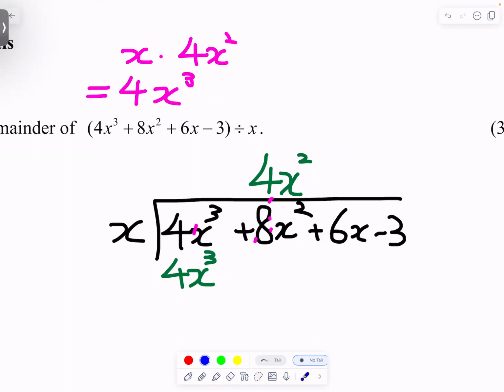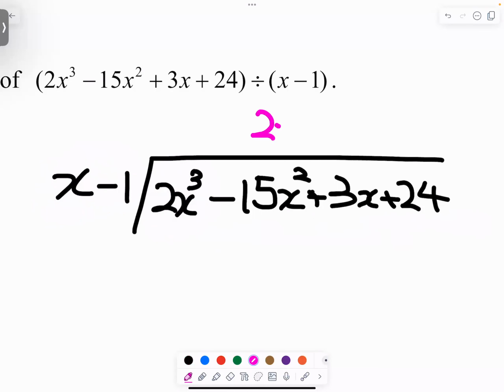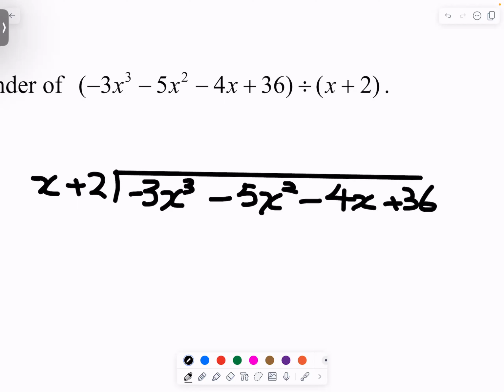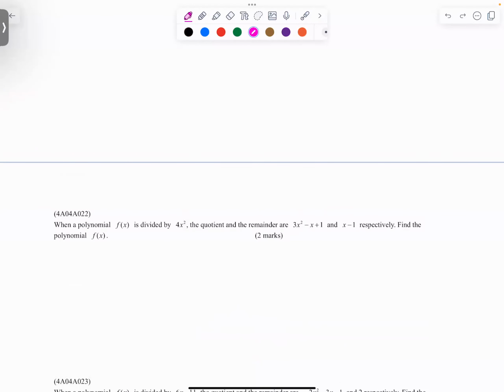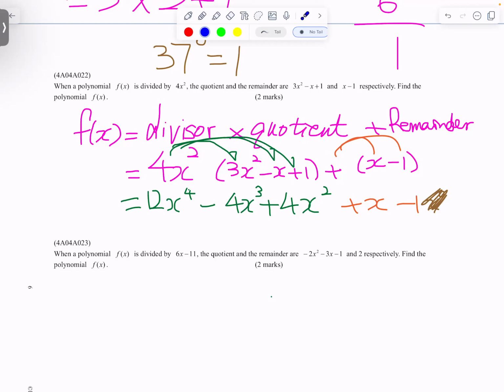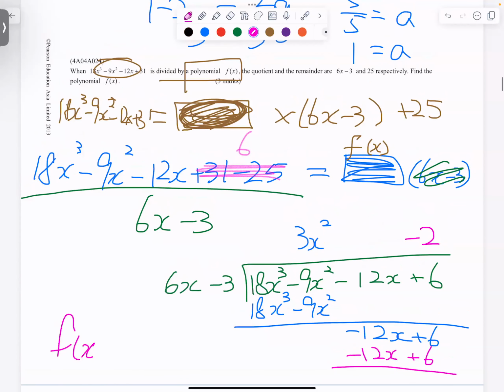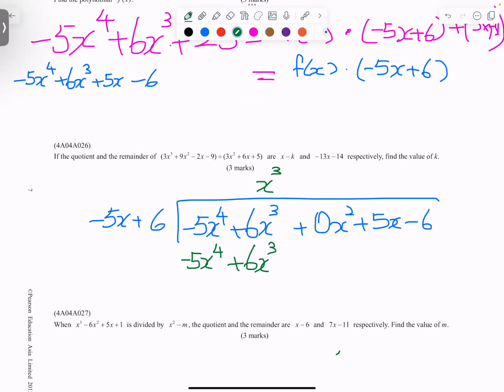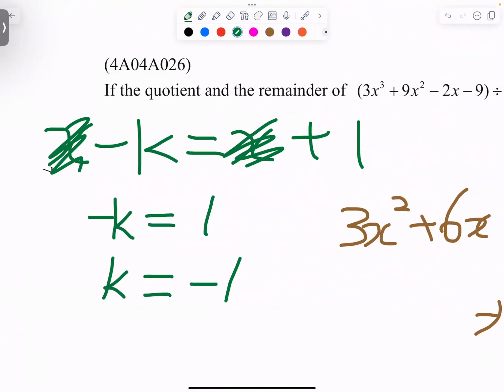17 Feb Zoom More about Polynomials part 2